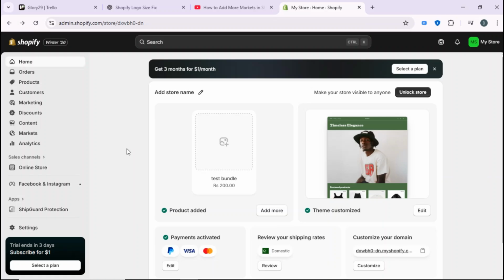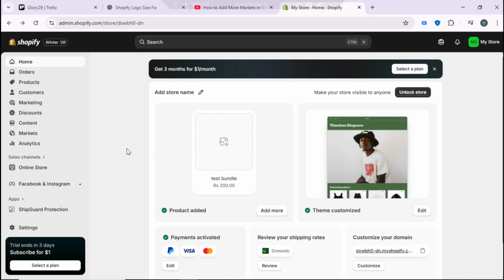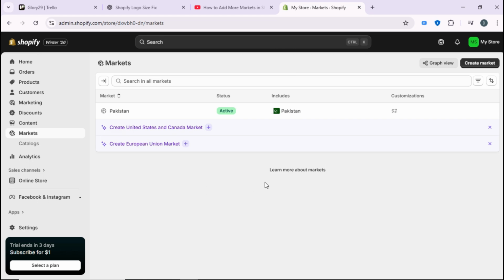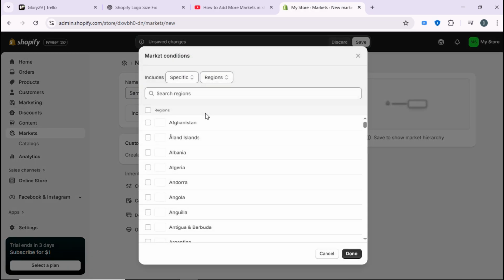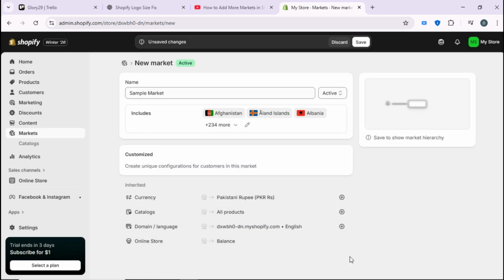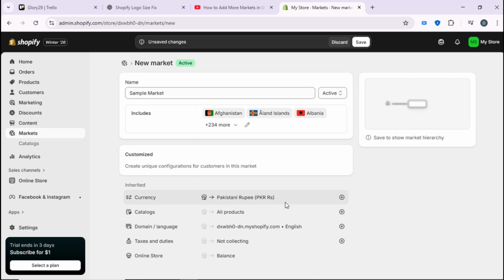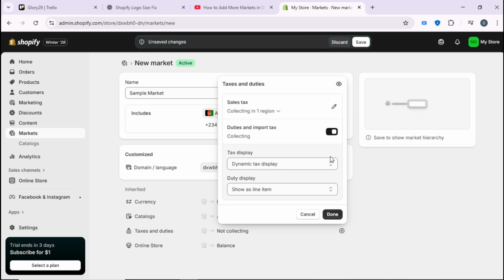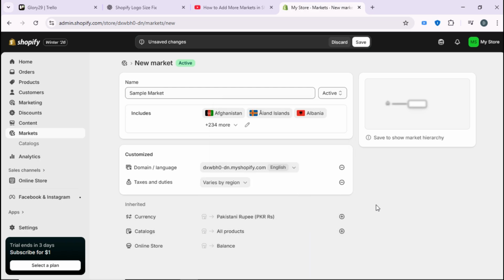How To Add More Market In Shopify [2026 GUIDE]